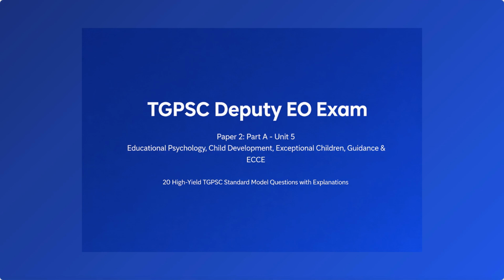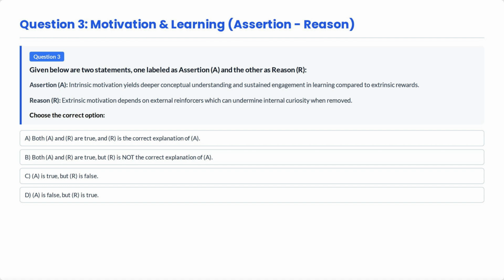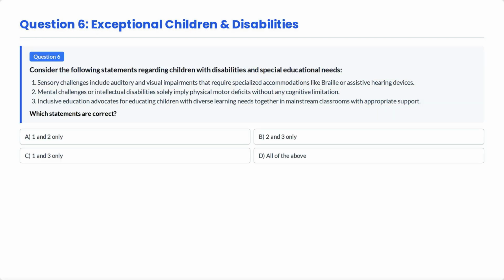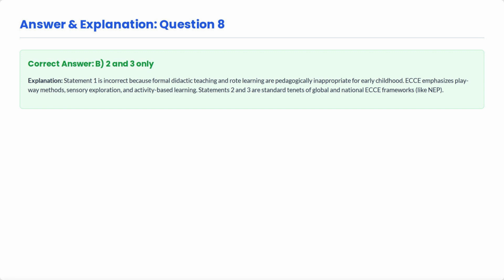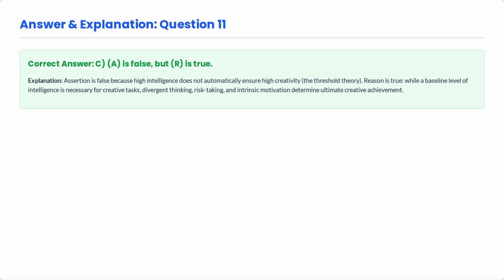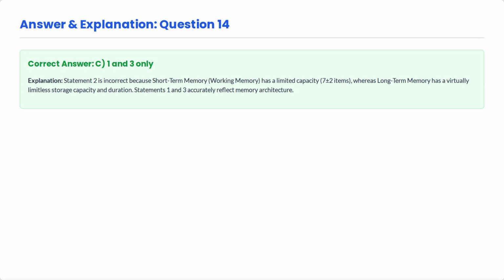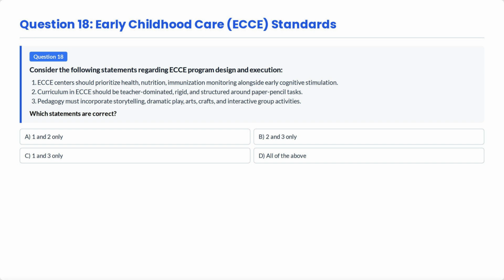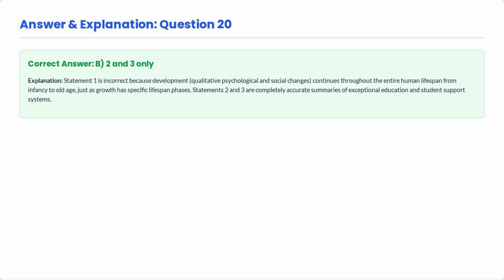TGPSC Deputy EO 2026 | Paper 2 Unit 5 | Educational Psychology & Child Development Model Questions 🔥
Score Full Marks in TGPSC Deputy EO! | Paper 2 Unit 5: Psychology & ECCE High-Yield MCQs

🎯 Overview:

Master Paper-2 Part-A Unit 5 for the upcoming TGPSC Deputy EO 2026 Exam with high-yield model questions crafted strictly as per the latest public service commission patterns.

📌 What You Will Learn in This Video:

Educational Psychology & Child Development core concepts.
Growth, Development, and Individual Differences.
Personality, Cognition, Memory, and Intelligence.
Exceptional Children, Special Needs, and Disabilities.
Styles of Guidance, Counselling, and ECCE (Early Childhood Care and Education).

💡 Why Practice These Questions?

Designed with TGPSC-standard pattern models: Statement-based, Match-the-following, and Assertion-Reason questions.
Detailed step-by-step explanations for each question to clear all your conceptual doubts instantly.